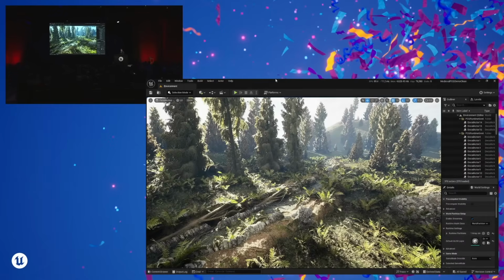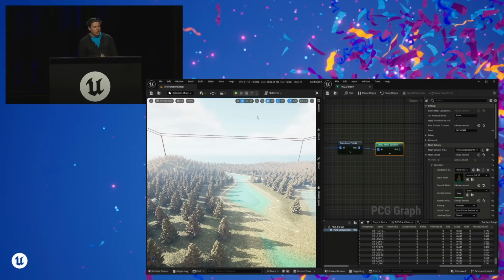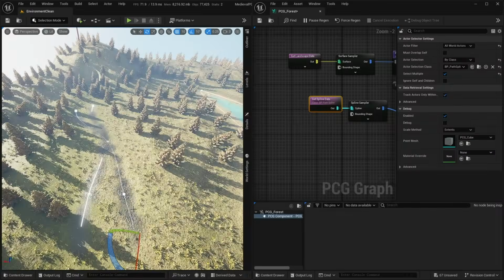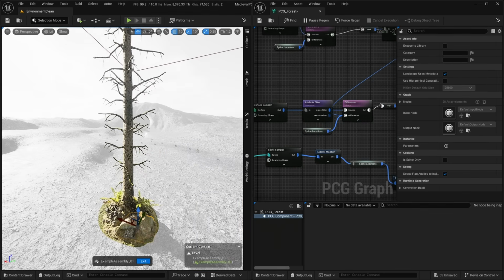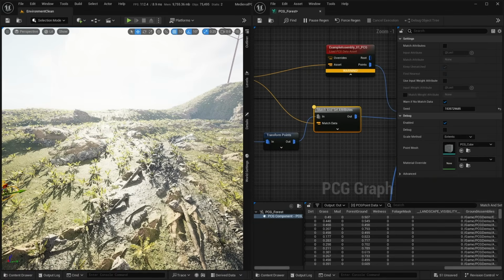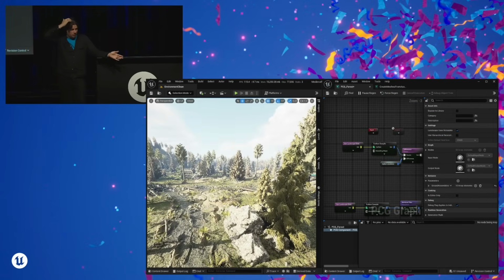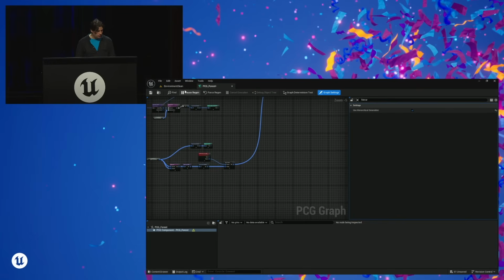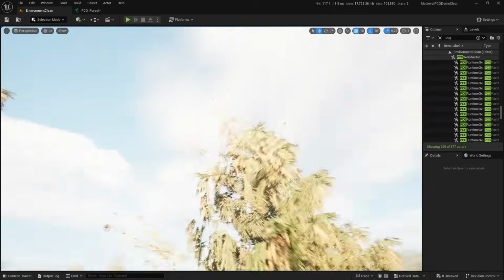PCG: First Steps to Advanced Development | Unreal Fest 2024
PCG caught the Unreal Engine community by storm with 5.2 but it left quite a few people only scratching the surface. In this session Chris Murphy briefly covers the basics of PCG then dives into some of the advanced techniques to help you further your PCG dreams.